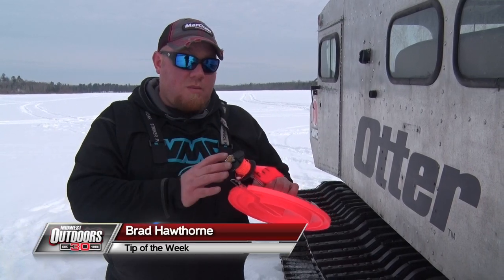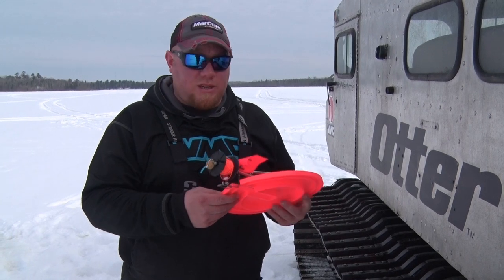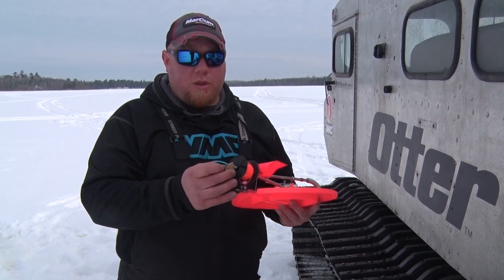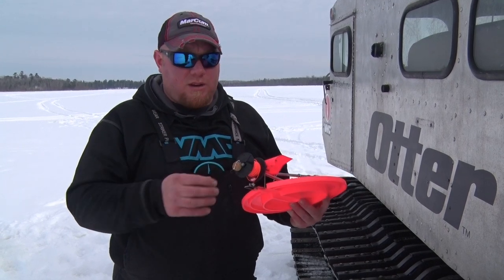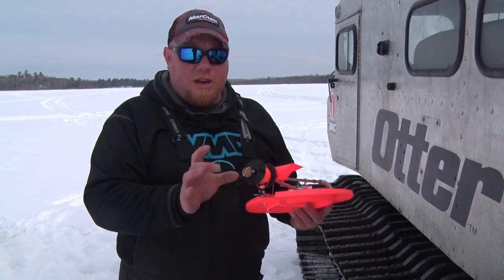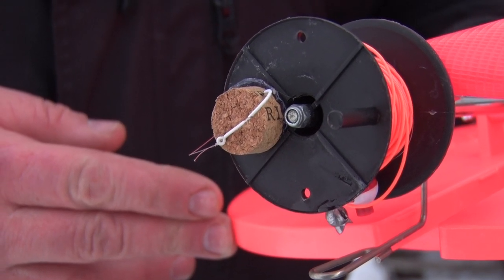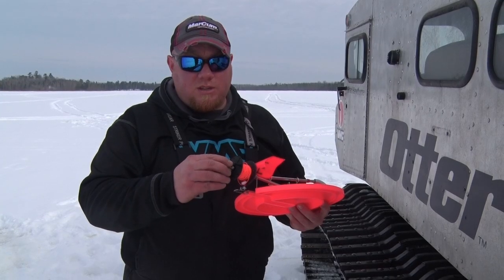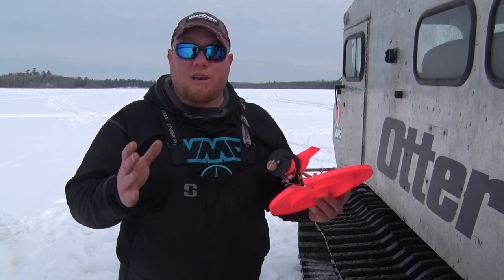MidWest Outdoors TV Show #1605 - Tip on tip ups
Tip with Brad Hawthorne on tip ups,